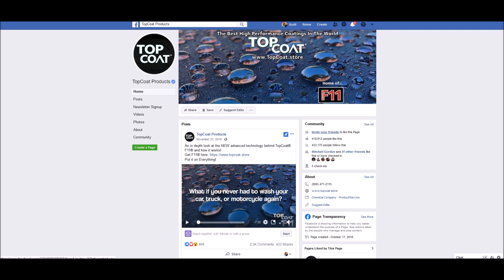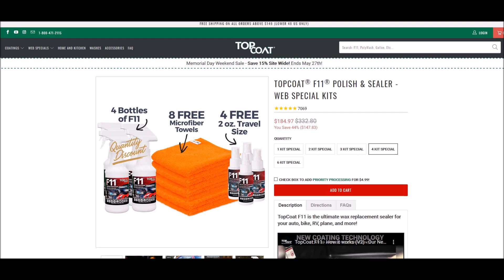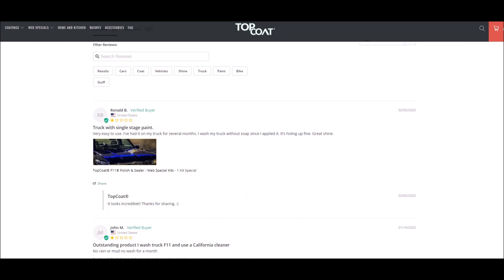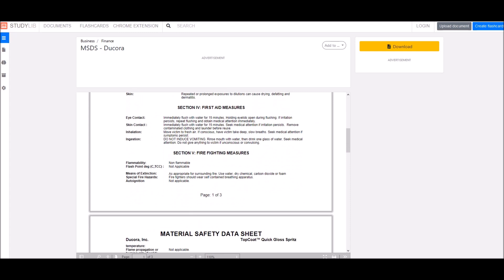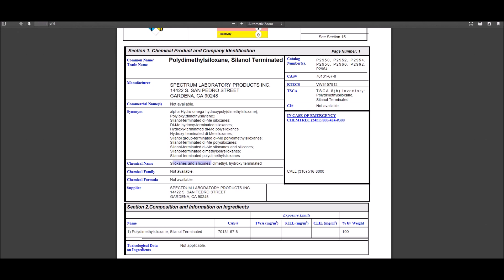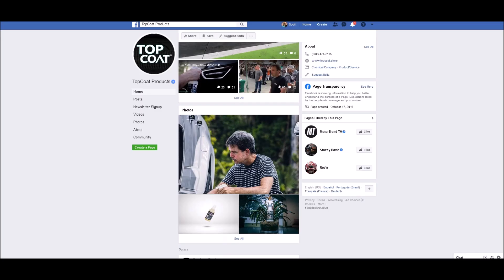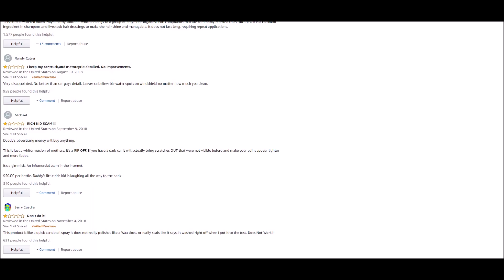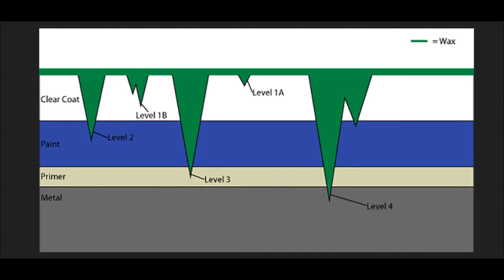F11 Topcoat - Myths and Truths behind it - Improves Gas mileage?!?!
This is the link to to show you how F11 top coat holds up - What do you think?

This video shows you the 3 main ingredients to F11 top coat - one may (or may not) surprise you!   Thoughts?